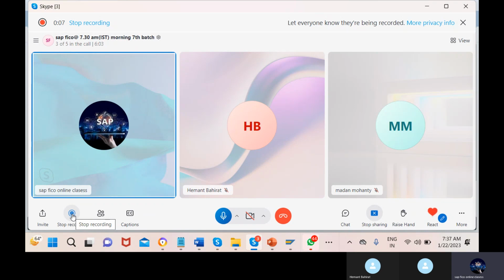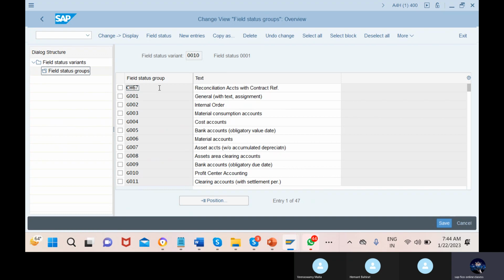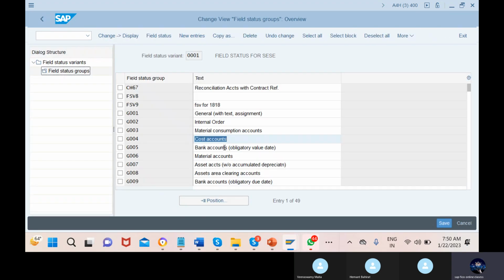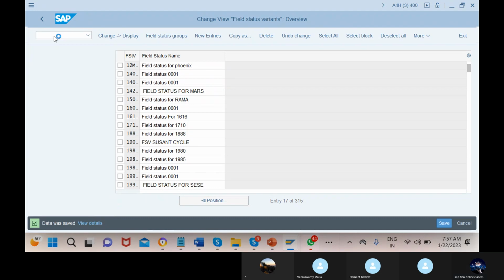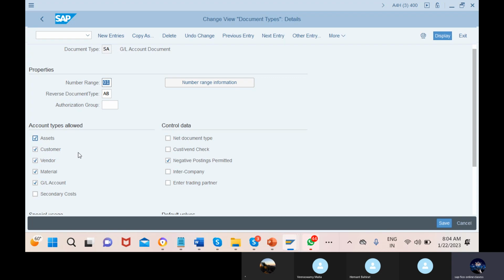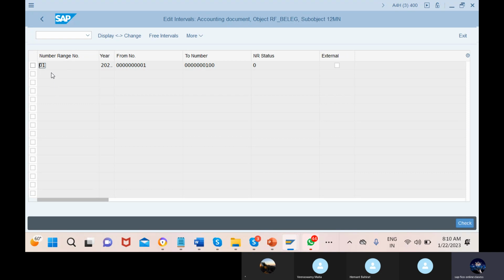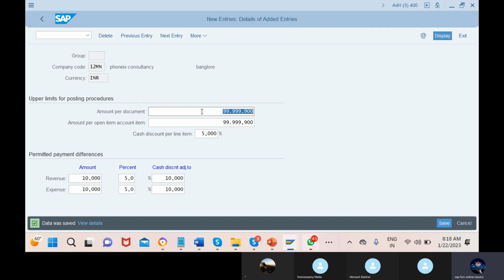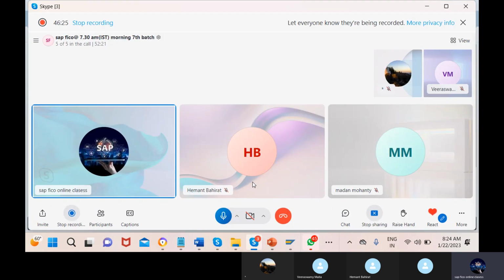SAP S4HANA(2021)FICO- GLOBAL SETTINGS PART-2.1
for real time training connect us :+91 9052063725